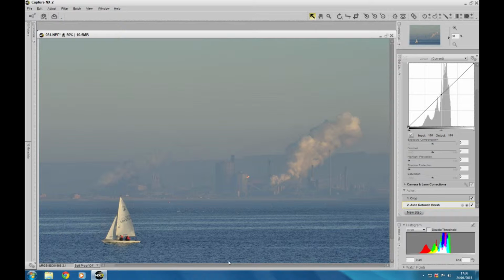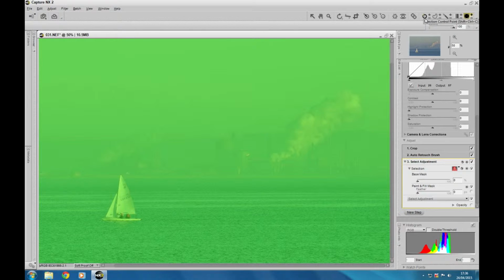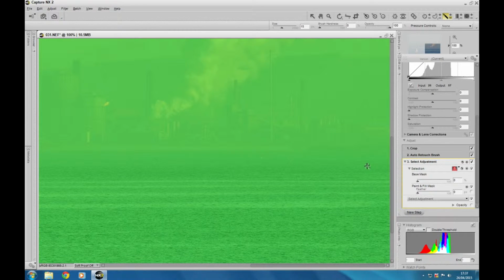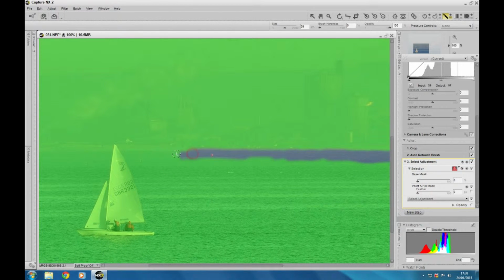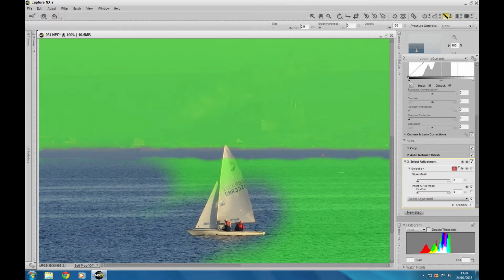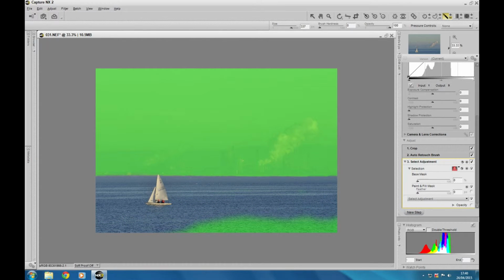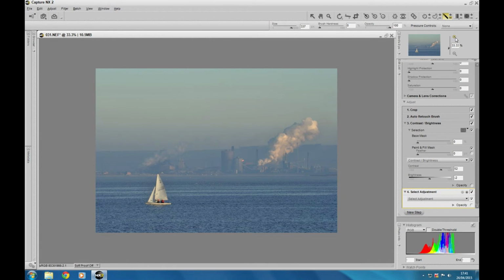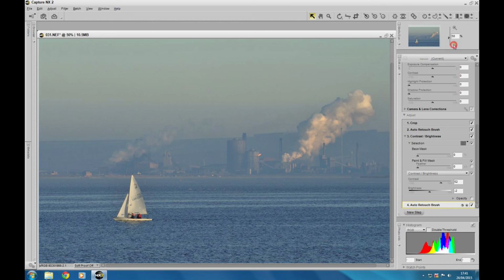Capture NX2 Workflow Selective Adjustments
How To Adjust Selective Parts Of An Image Usig The Selection Brush In Capture NX2